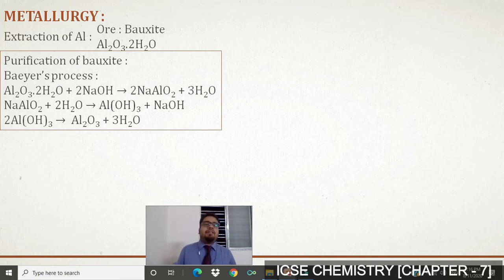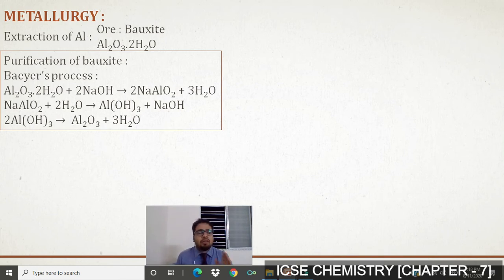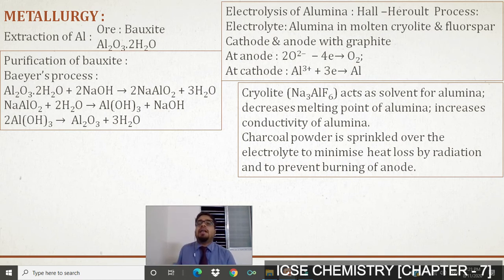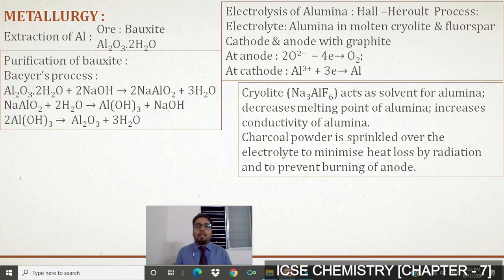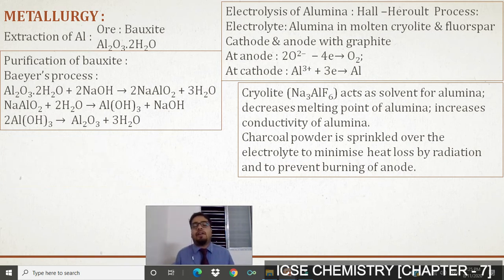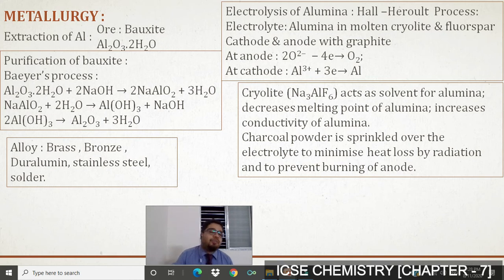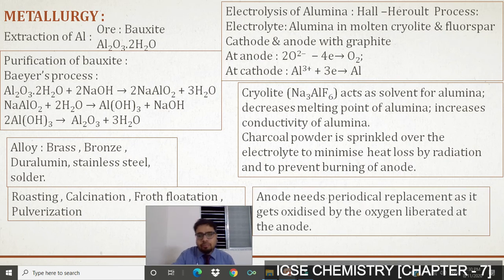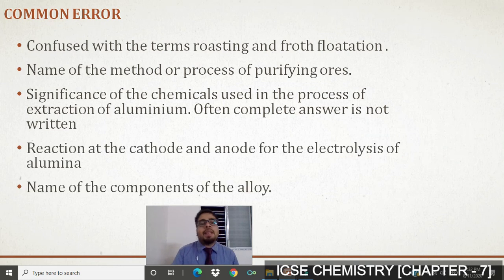METALLURGY - CHAPTER 7 OF CLASS 10 (ICSE) CHEMISTRY by Mr. Bijan Sinha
SCOPE OF SYLLABUS:
7. Metallurgy
(i) Occurrence of metals in nature:
• Mineral and ore - Meaning only.
• Common ores of iron, aluminium and
zinc.
(ii) Stages involved in the extraction of metals:
(a) Dressing of the ore – hydrolytic
method, magnetic separation, froth
flotation method.
(b) Conversion of concentrated ore to its
oxide- roasting and calcination
(definition, examples with equations).
be reduced by hydrogen, carbon and
carbon monoxide (e.g. copper oxide,
lead (II) oxide, iron (III) oxide and zinc
oxide) and some cannot (e.g. Al2O3,
MgO) - refer to activity series). Active
metals by electrolysis e.g. sodium,
potassium and calcium. (reference only).
Equations with conditions should be
given.
(d) Electro refining – reference only
 (iii) Extraction of Aluminium.
(a) Chemical method for purifying bauxite
by using NaOH – Baeyer’s Process.
(b) Electrolytic extraction – Hall Heroult’s
process:
Structure of electrolytic cell - the
various components as part of the
electrolyte, electrodes and electrode
reactions.
Description of the changes occurring,
purpose of the substances used and the
main reactions with their equations.
(iv) Alloys – composition and uses
Stainlesssteel, duralumin, brass, bronze,
fuse metal / solder.